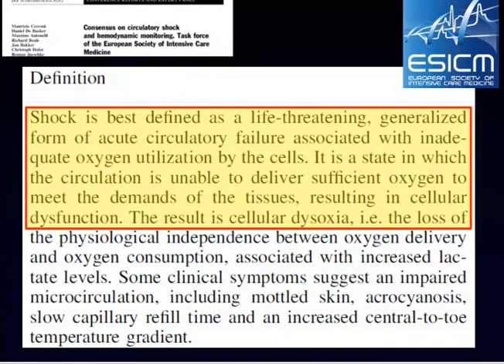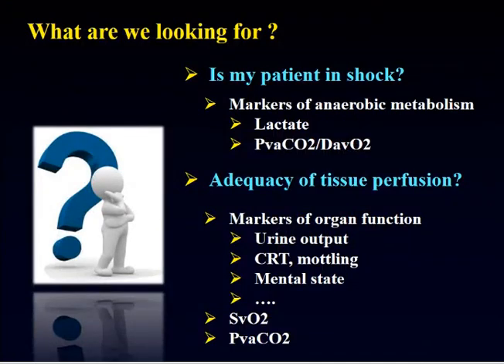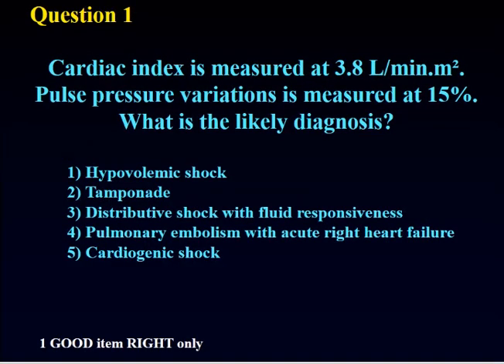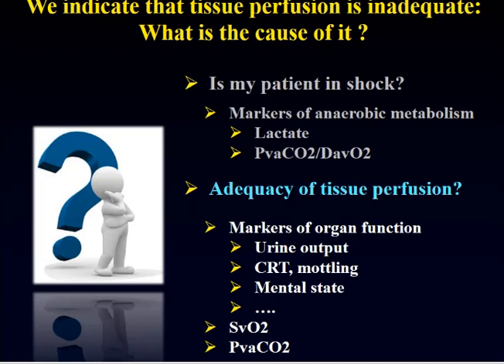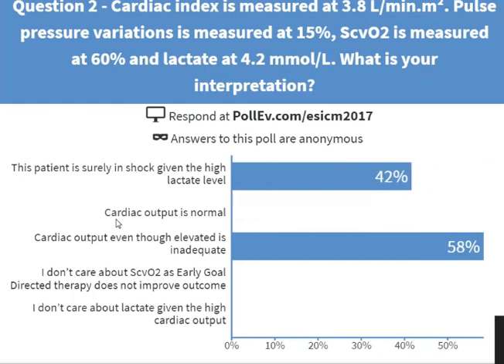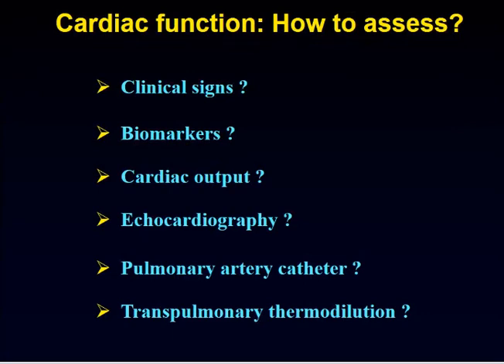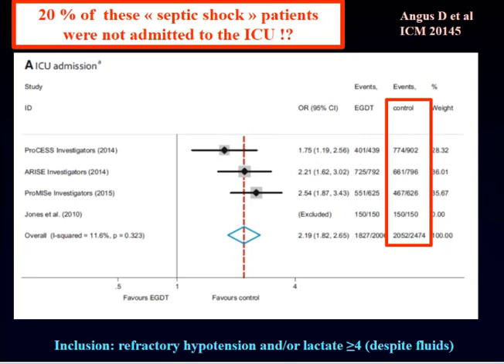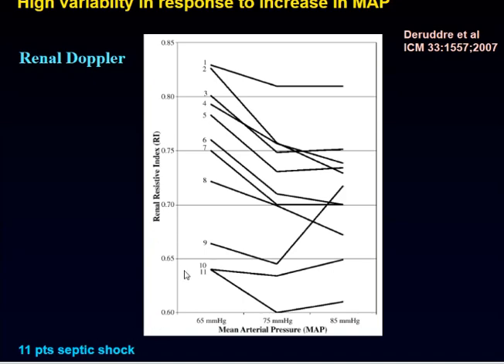T2 How do I integrate haemodynamic variables at the bedside De Backer Daniel 2018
ESICM-e-Asia 2018